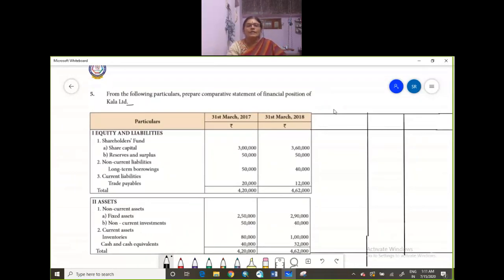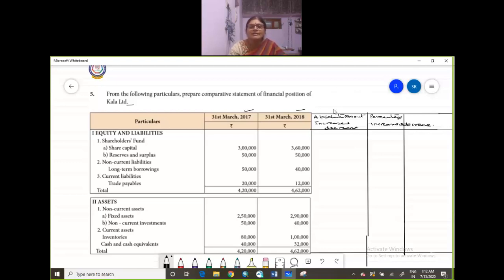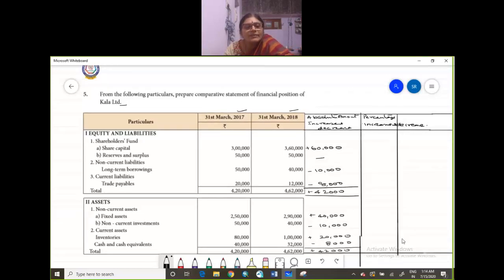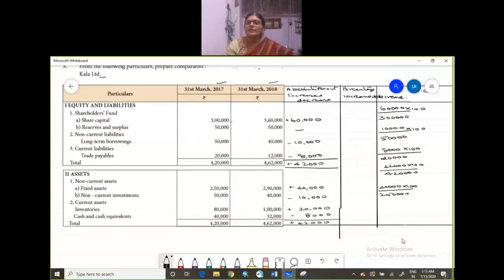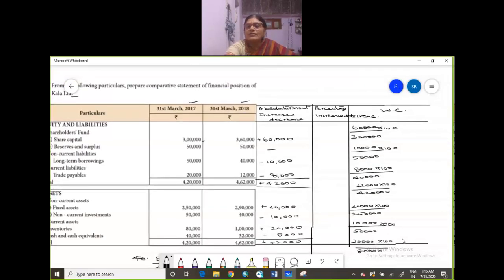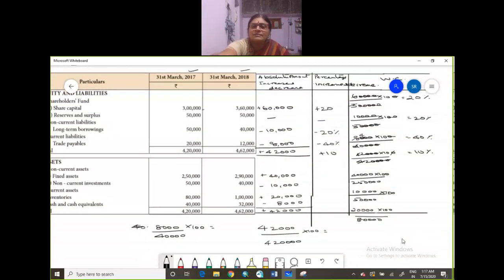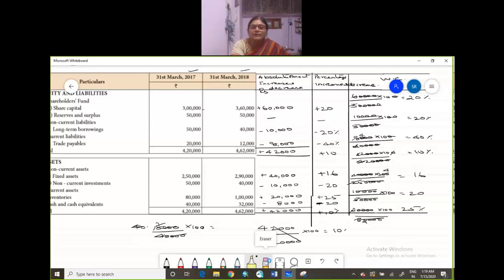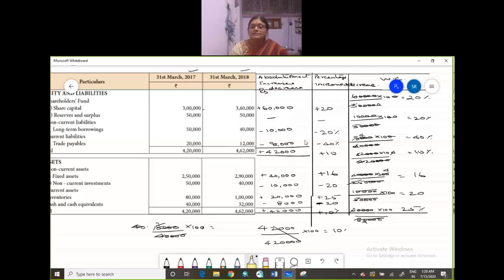XII- ACCOUNTANCY- TN SAMACHEER- Financial Statement UNIT - 8 - EX- 5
XII- ACCOUNTANCY- TN SAMACHEER- Financial Statement - Comparative statement analysis  - ex- 5